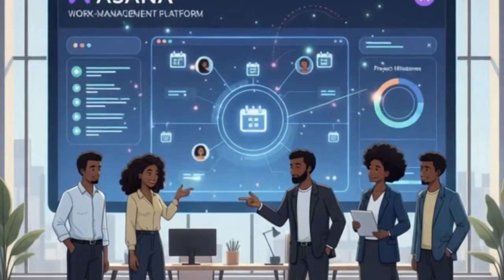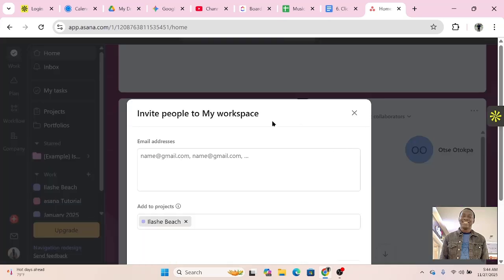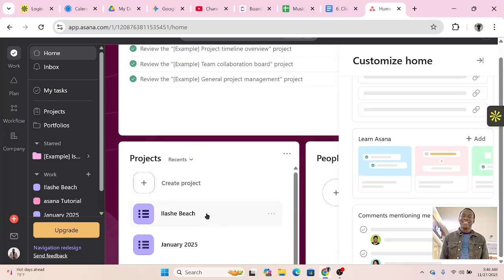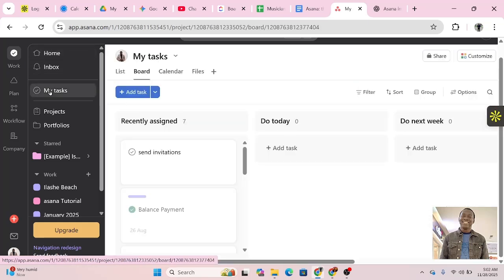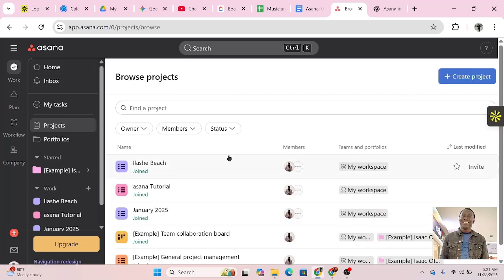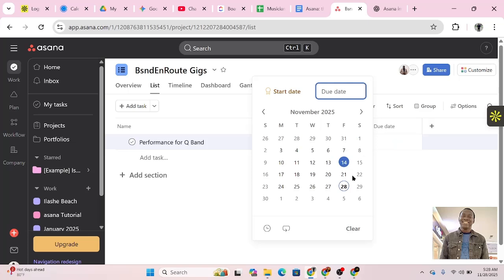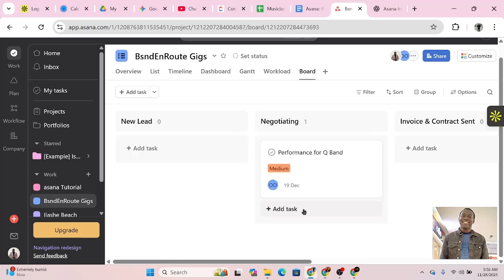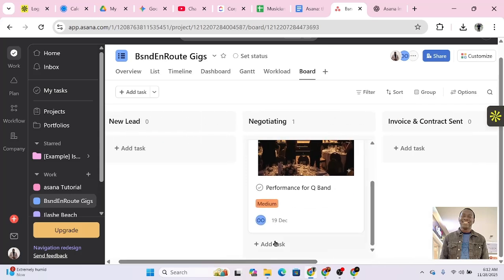Asana: All You Need to Know in 12 Minutes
In the business world, Asana is a work management platform designed to help teams organize, track, and manage their work.
• What it does: It allows teams to break projects down into tasks, assign them to specific people, and set deadlines. It replaces email threads and spreadsheets for tracking "who is doing what and when."